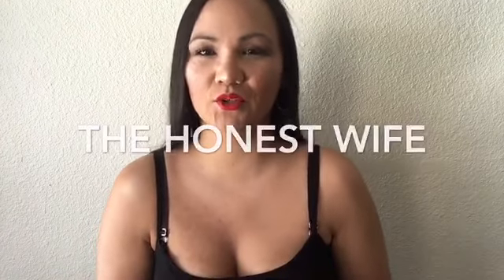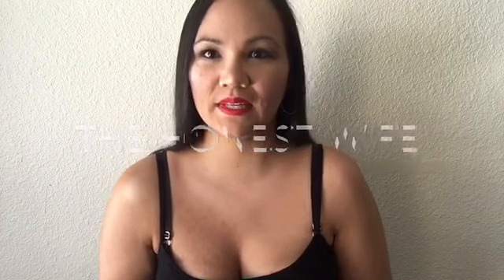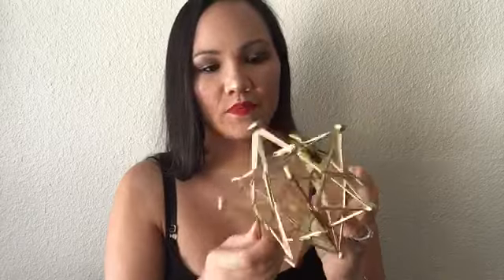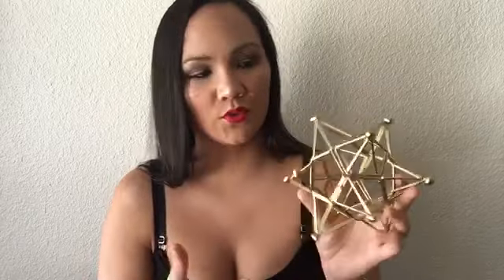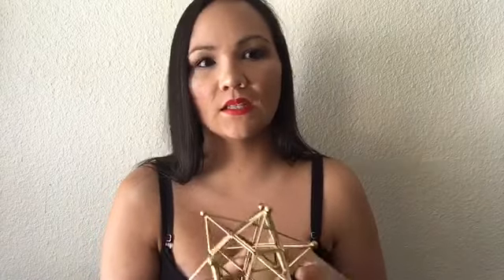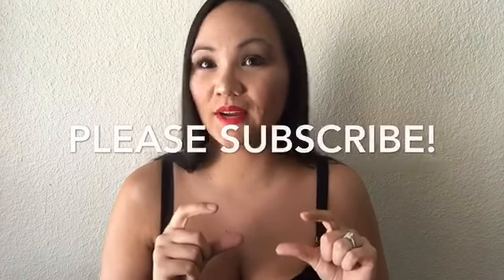MARSHALLS DECOR HAUL | 2017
Hey Peeps HEEYY!

I went shopping at Marshalls for some small "knick knacks" to fill up my bookshelves and entertainment center! I was specifically looking for items to fill up the random empty spaces! I hope ya'll enjoy this video!